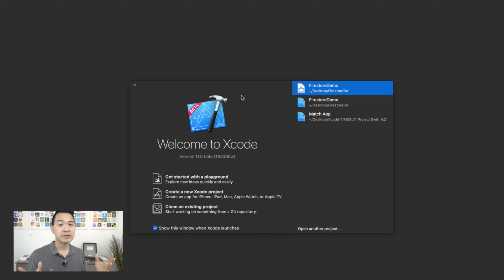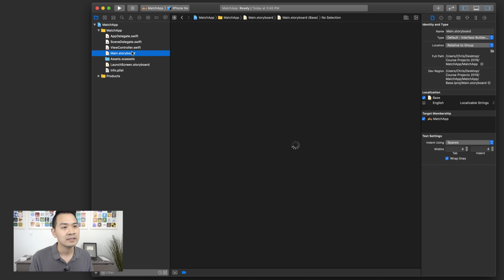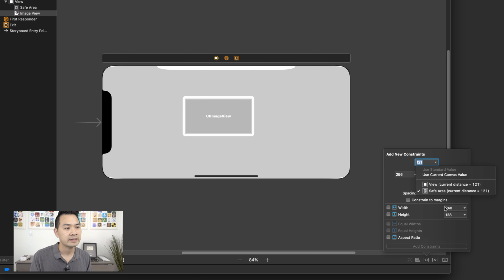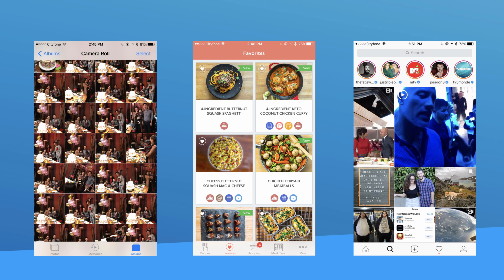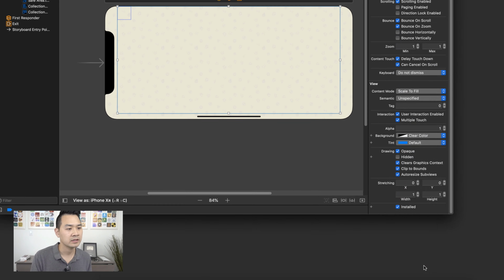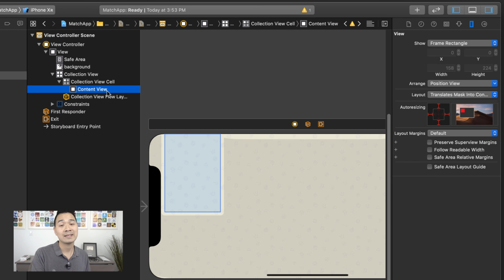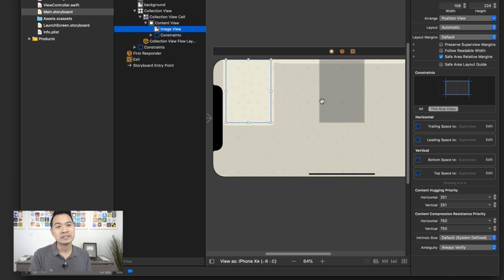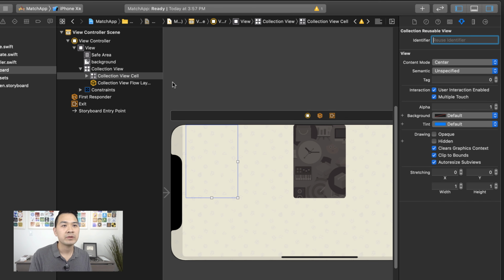The Card Game: Project Setup (2020) - Lesson 20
In this lesson, you'll be diving right in and starting a the Xcode project, including setting the orientation for the app and setting up some of the user interface elements!

𝗩𝗶𝗱𝗲𝗼 𝗧𝗶𝗺𝗲 𝗦𝘁𝗮𝗺𝗽𝘀:
00:00 Starting the Match App project
01:04 Adding the images
02:06 Storyboard setup
06:10 Intro to the CollectionView
07:18 Storyboard setup (continued)
15:01 Outro